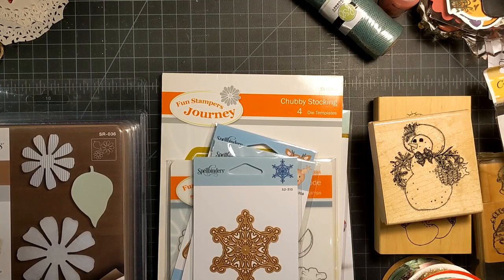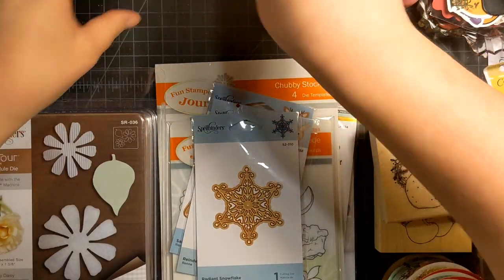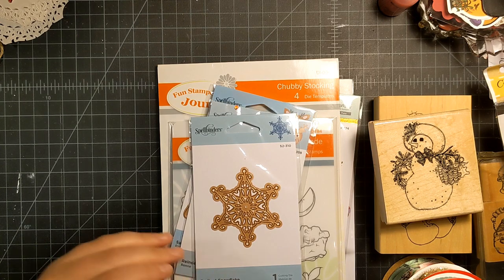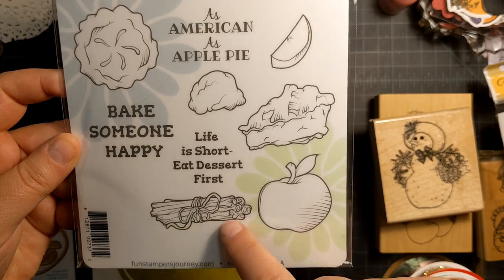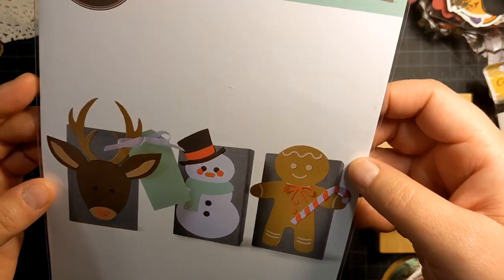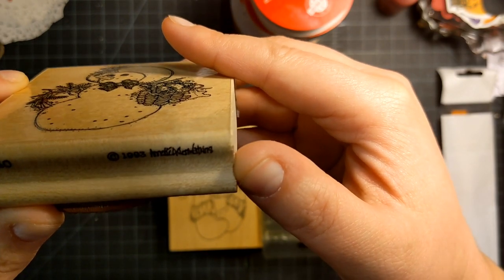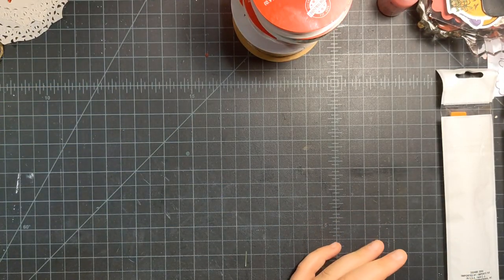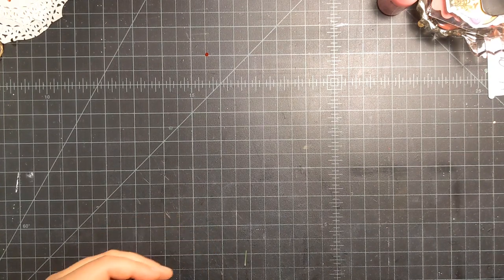Spellbinders Haul and small share